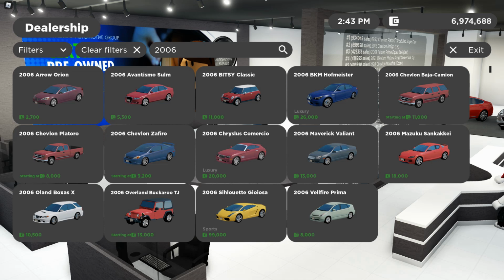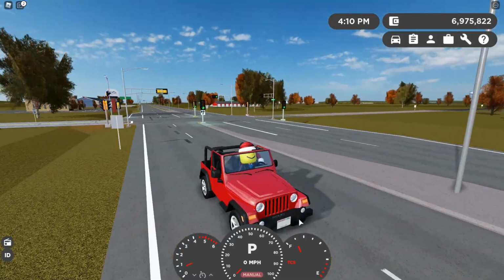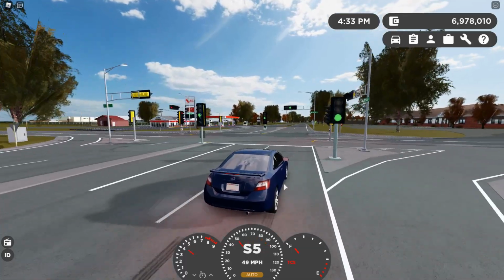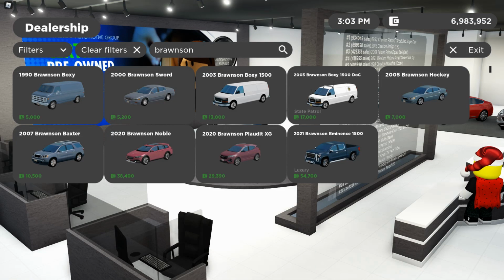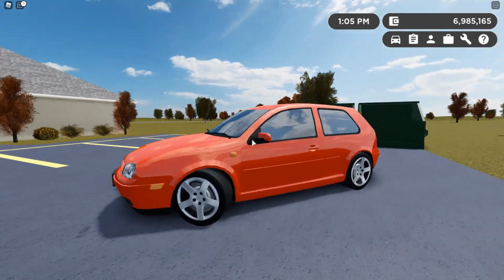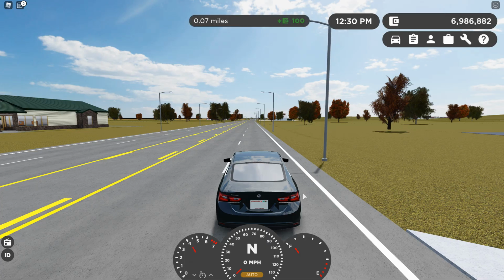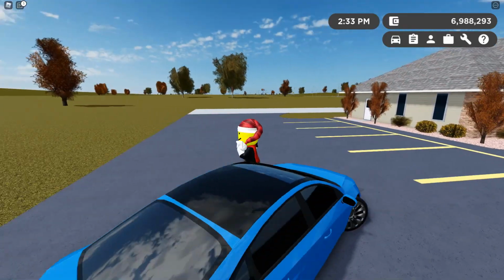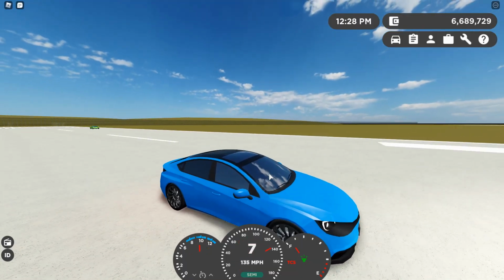Unexpectedly FAST/SLEEPER CARS in Greenville! | Roblox Greenville